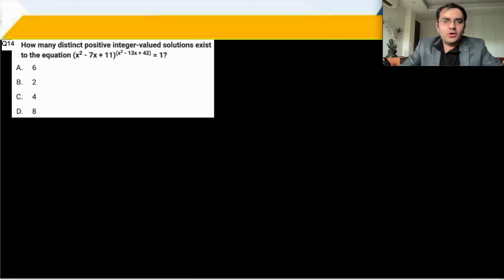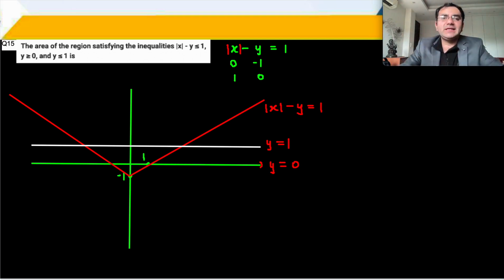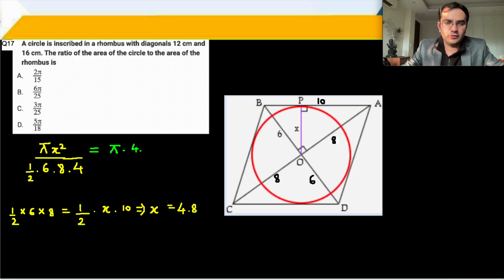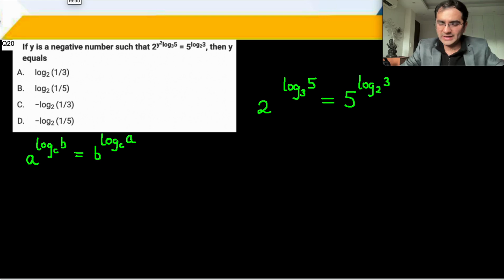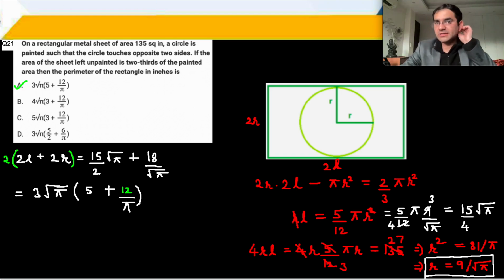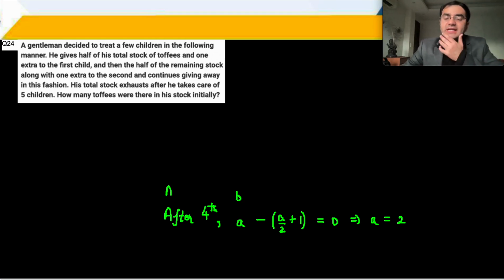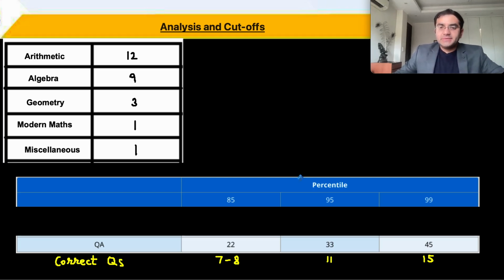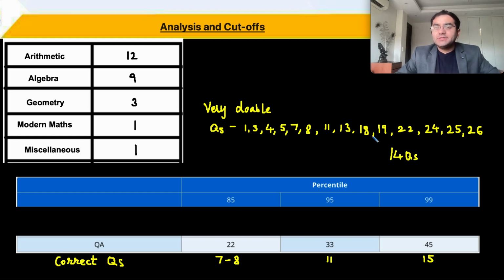CAT 2020 QA Slot 1 part 2